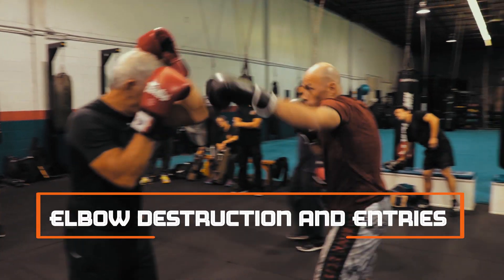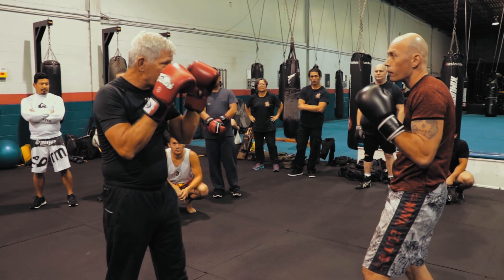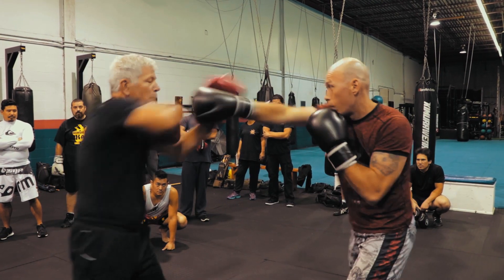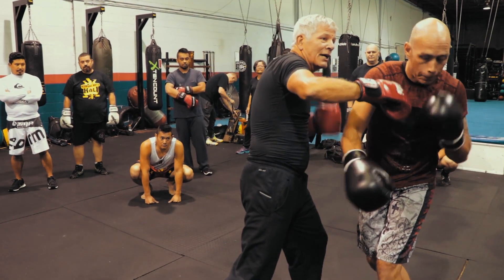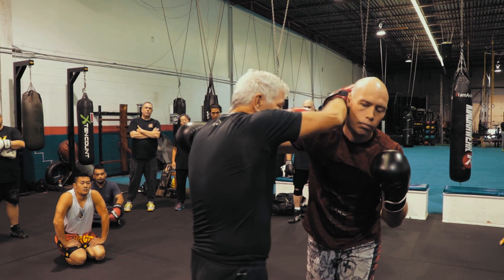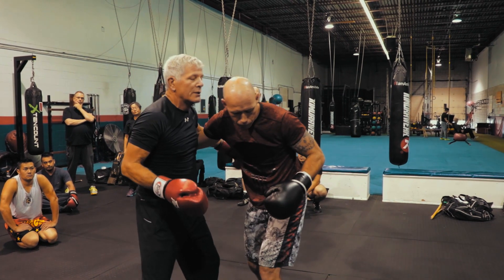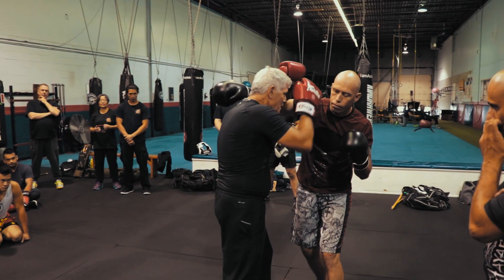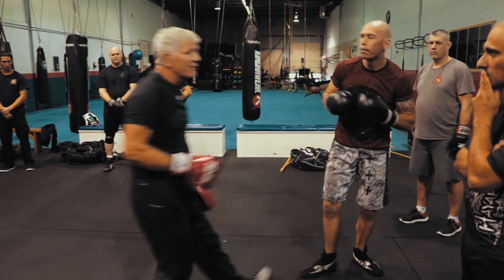Elbow Destruction and Entries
In this episode Sifu Kevin Seaman demonstrates how the use of elbow can be used as a destruction tactic against a boxer.  We also explore the possibility of using this tactic to crash in securing the clinch and use the elbows in a Muay Thai context.